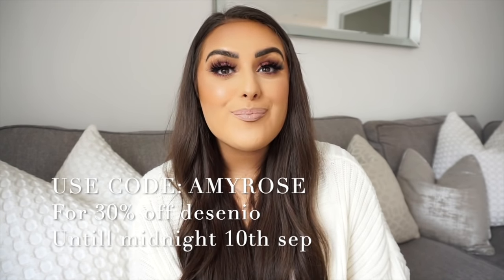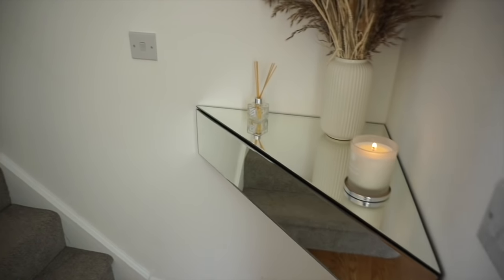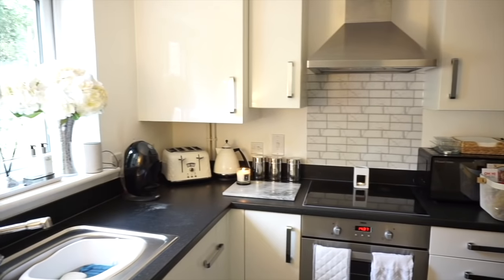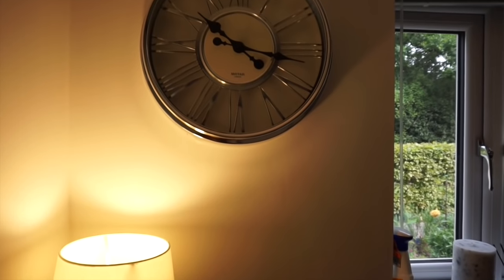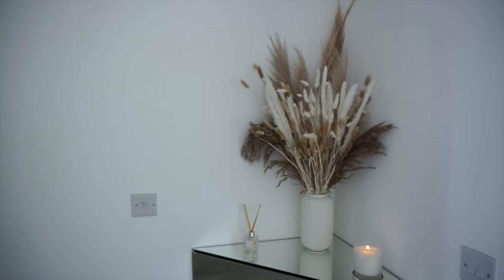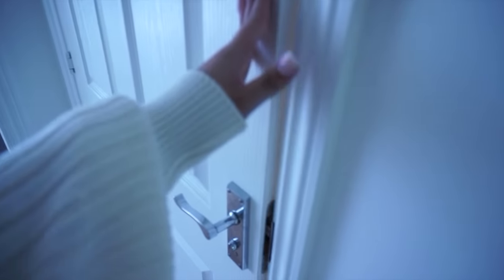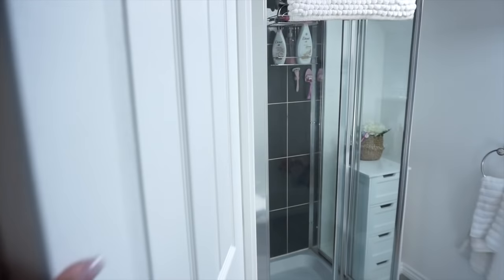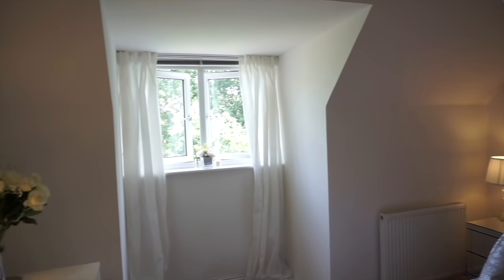FULL HOUSE TOUR | AFFORDABLE INTERIOR | GREY, BEIGE & WHITE DECOR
* Valid ‪until midnight, 10th September‬

OTHER PRODUCTS USED IN VIDEO:

- Dior catwalk book

- White company book

- Grey Rug

- Marble splash back sticker (kitchen)

- Kitchen marble splash back

- Tèa, coffee & sugar containers

- Pampas grass

- Dining table: Furniture Box

- Coffee table: Argos